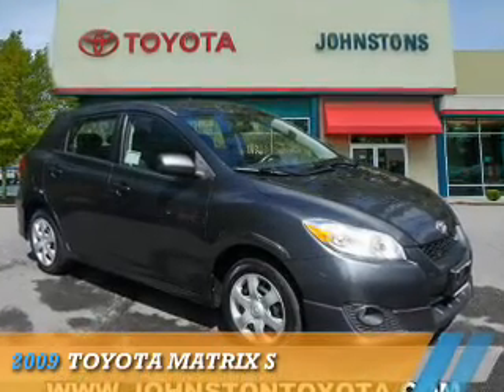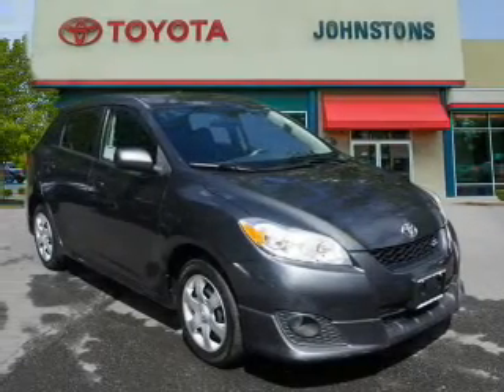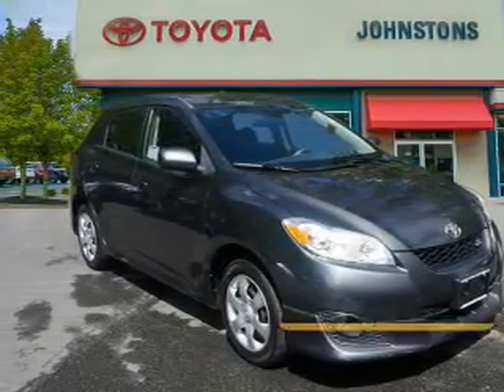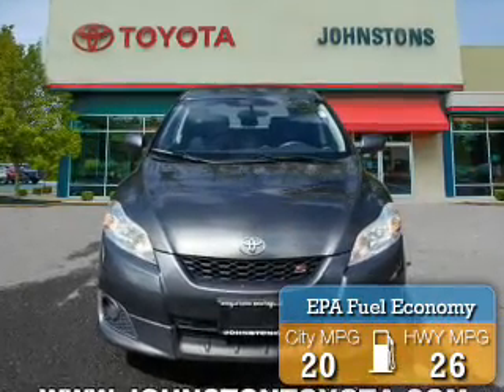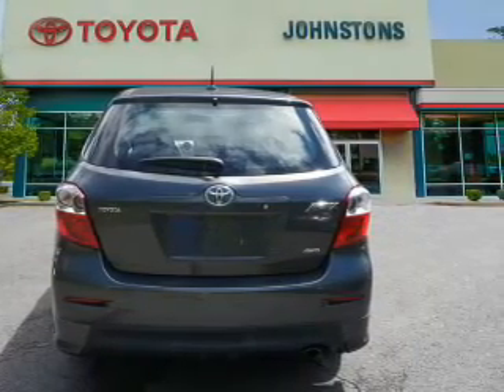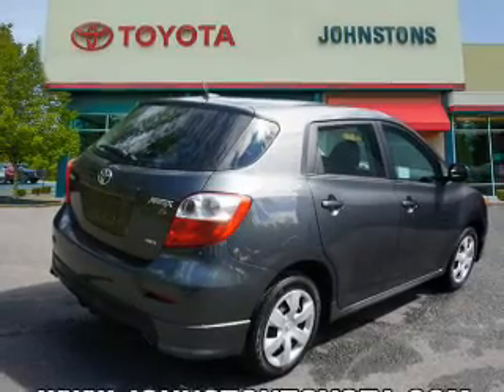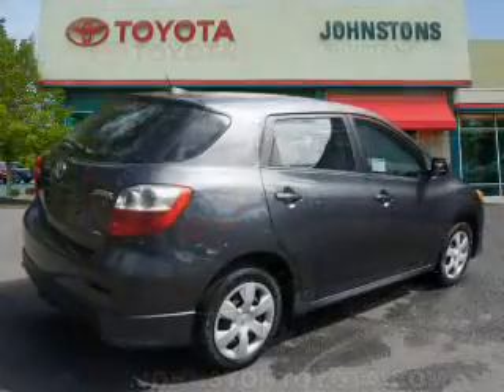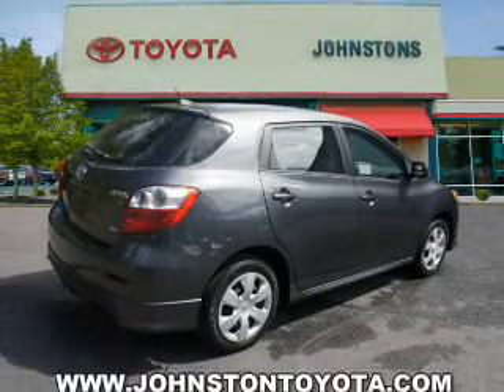2009 Toyota Matrix 24599 - New Hampton NY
Year: 2009
Make: Toyota
Model: Matrix
Trim: S
Engine: 2.4 liter 4 Cylindercylinder
Transmission: Automatic
Color: Dk. Gray
Mileage: 69770
Address:
VIN:2T1LE40E79C010920